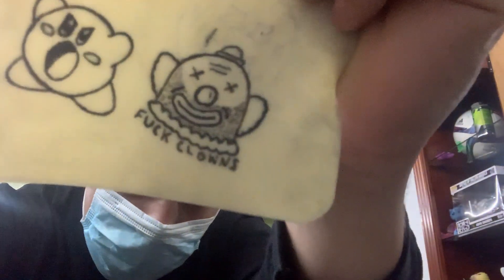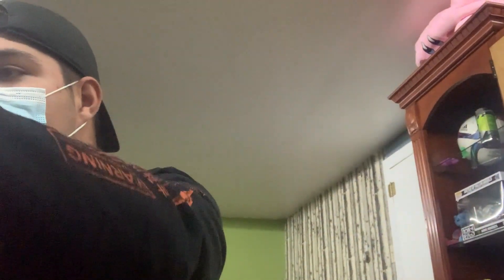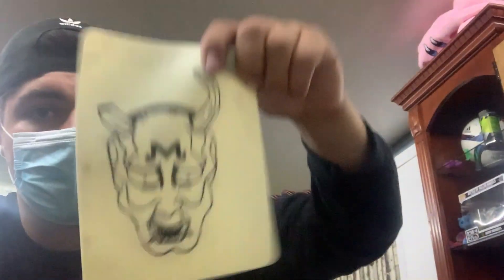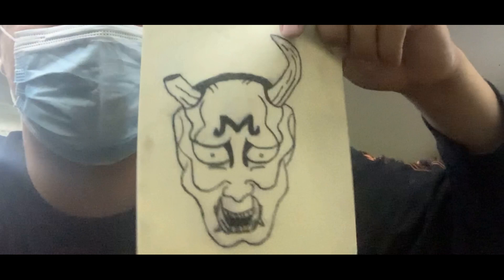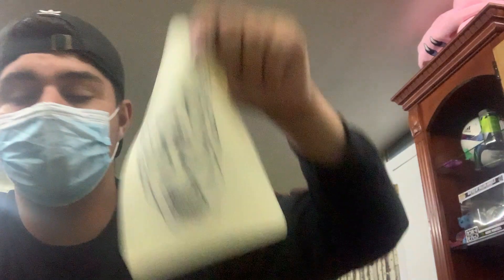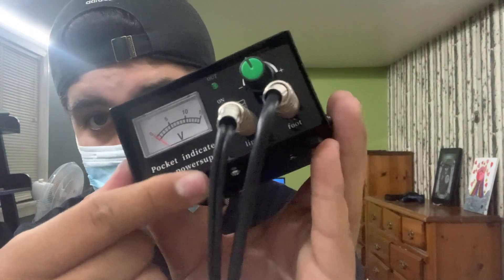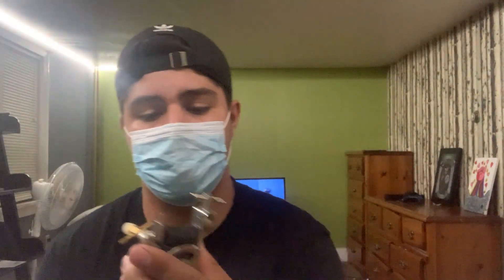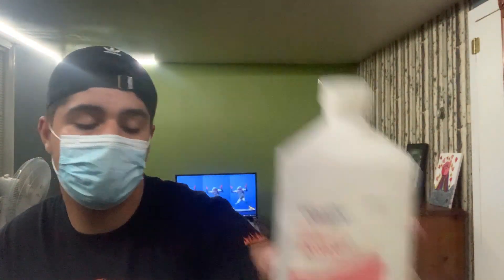i tattooed myself.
i tattooed myself for the first time with a cheap tattoo gun i bought online, and it was quite a journey, i am no longer a  boy, i am now a young man. join me on my journey to be the worst tattoo artist around i also do some pretty dumb stuff so thats always fun i guess.

@ epicsupercool

Xbox:
epicsupcool
*i dont play fortnite anymore*

Go fund me:
gf.me/u/ywdy3z